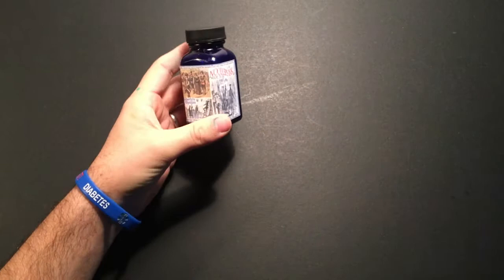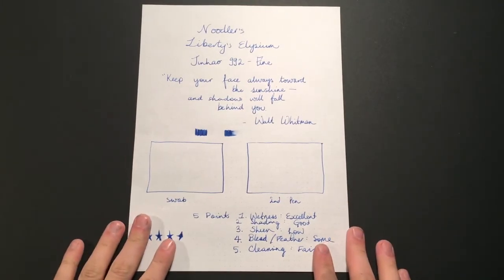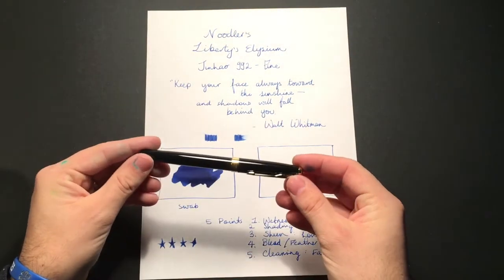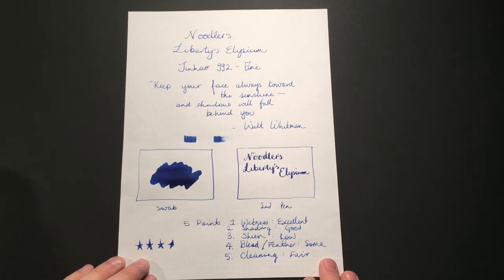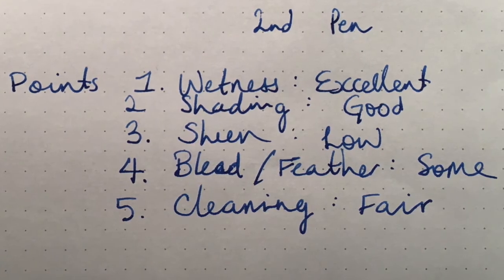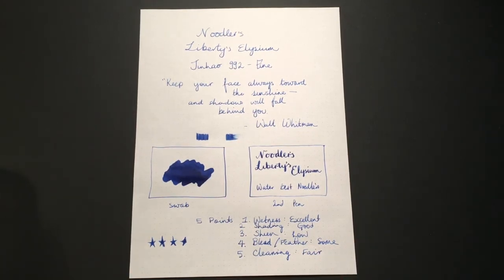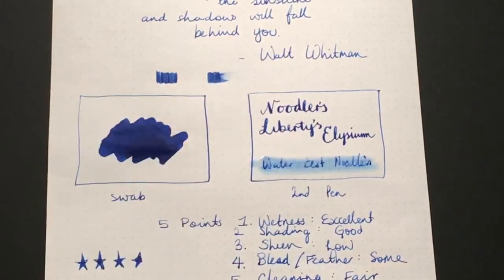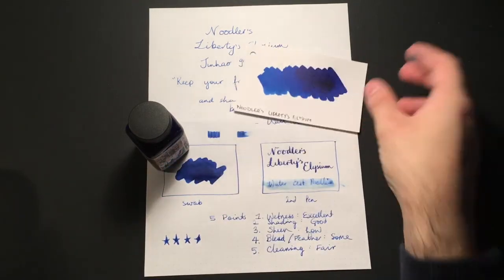Inkspot Review: Noodler's - Liberty's Elysium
A short overview/review of Noodler's Liberty's Elysium. A great, vibrant and deep blue with some nice permanent qualities.

Independent review.